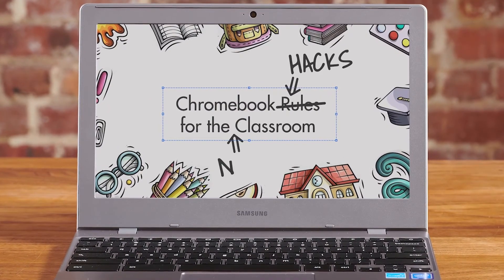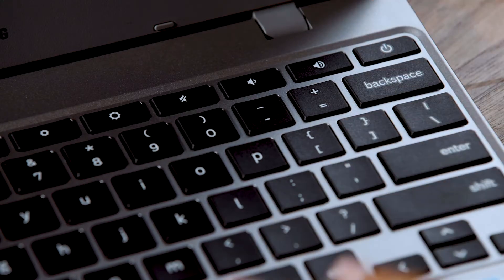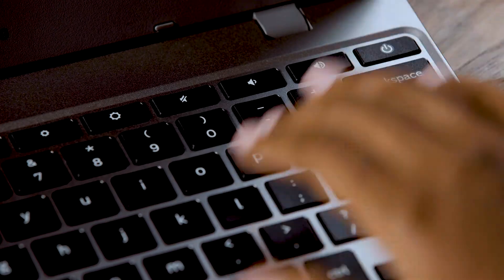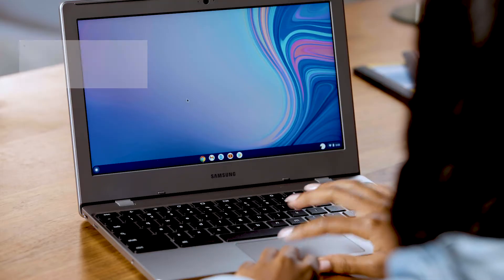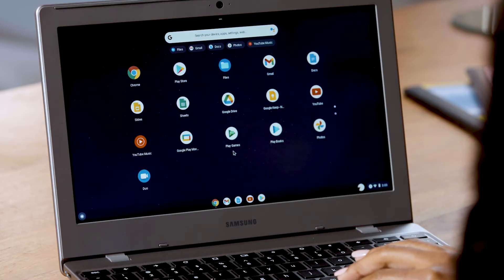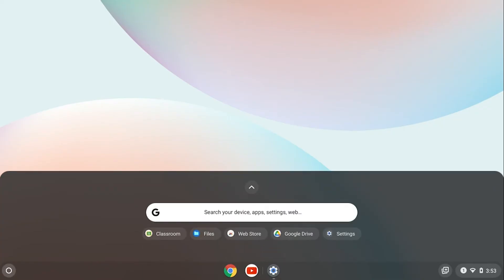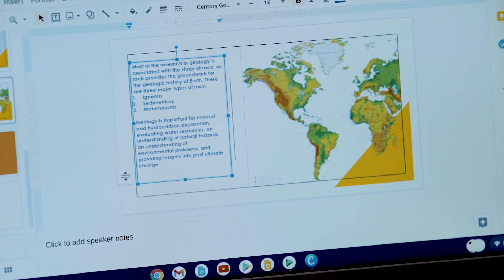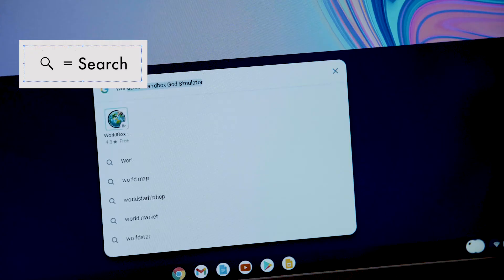Beginner tips for using your Chromebook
Description: Just got your first Chromebook for school? This video – created by students, for students – will show you how to get started. Starting from the very beginning, you’ll learn how to sign in, power up, navigate the Chrome OS and use the keyboard.

00:14 - Starting up and signing in
00:44 - Basic navigation
01:15 - The keyboard